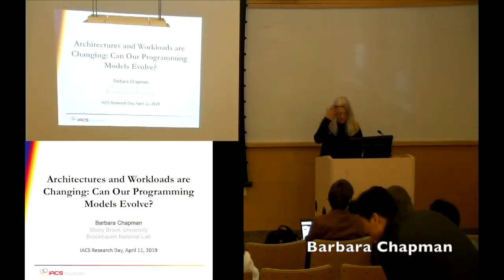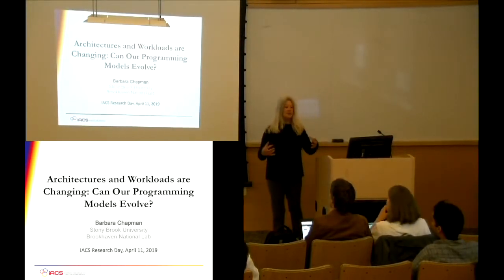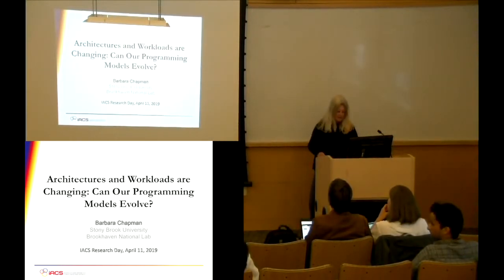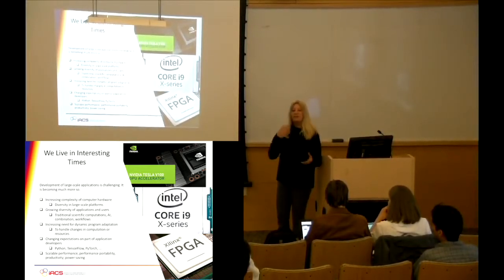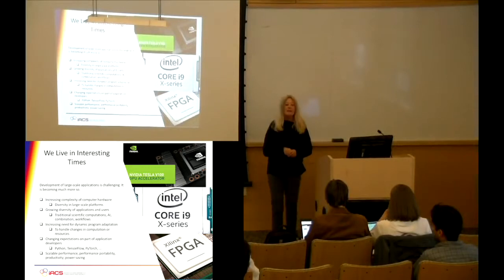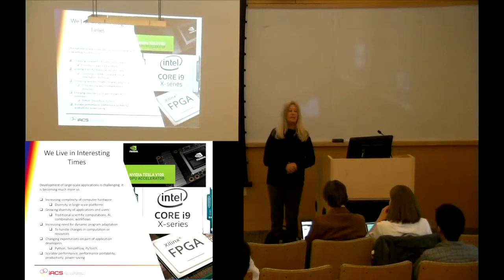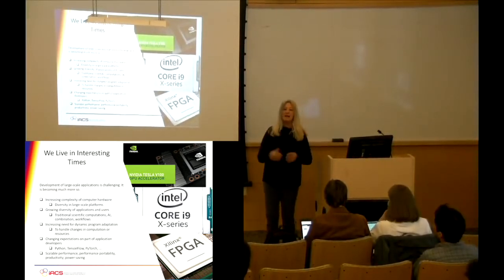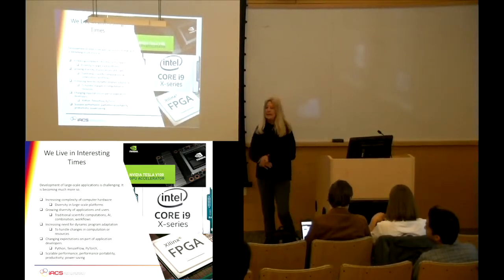IACS Research Day Faculty Talks: Barbara Chapman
Architectures and Workloads are Changing: Can Our Programming Models Evolve?, Barbara Chapman